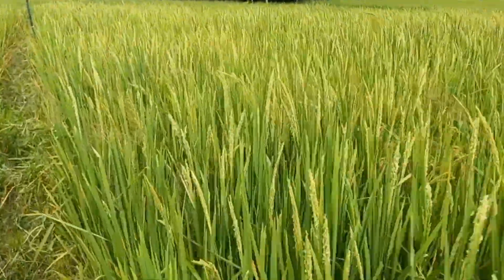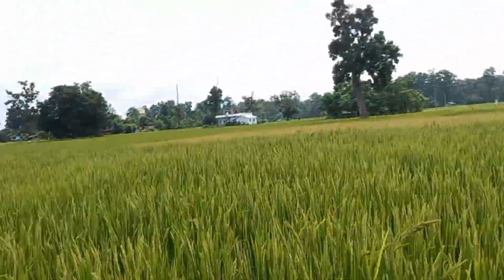First Vlog|| Rice Field||Low GI Rice|| Rice for Sugar Patients|| IRRI Nepal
This video is part of my life while i am working with IRRI nepal on different varieties of Rice throughout the western Nepal and this video i can say is my first vlog.

In this video I ll be discussing about different varieties of rice being grown on my field. Some of the varieties are imported, some from Bangladesh and Some are from India, five varieties including two from DRR series of Rice and two from BRRI series of Rice and one is "Telegana sona" popularly known as Rice for Diabetic patients, these are some high value rice, and are under the seed productions here first time in nepal within the project of IRRI Nepal, besides there are some local varieties and also latest most promising variety, I ll be discussing here in details.

Suggestions are heartly welcome.☘️🌾